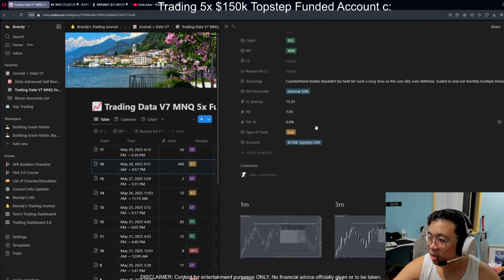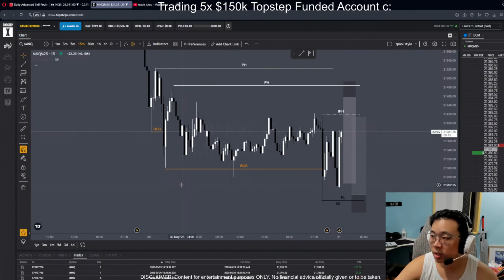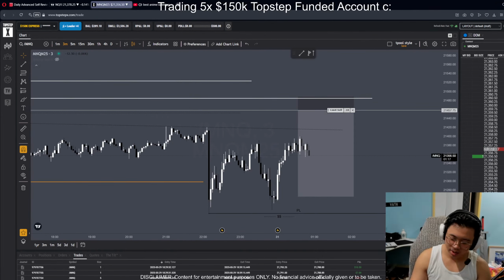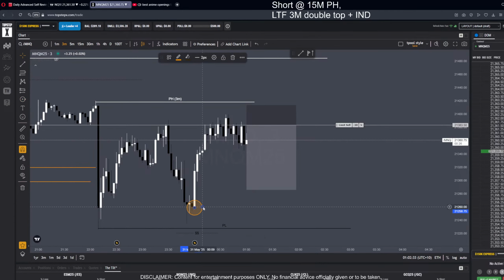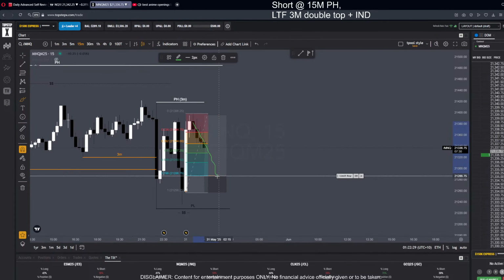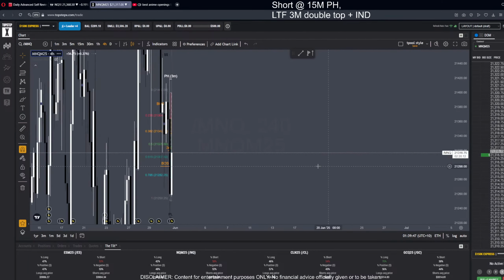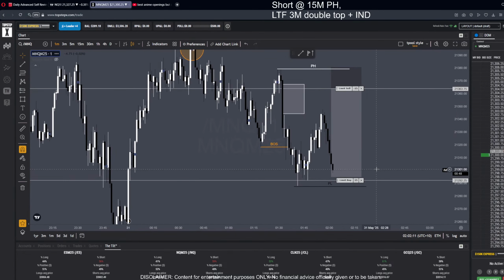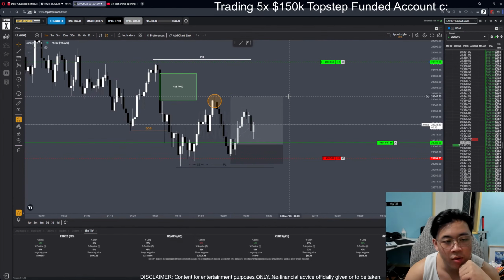Day 18: -$537.28 (Greed, wrong TP)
Today's trades:
-$537.28: 1M IPL Countertrend Long Double Bottom + IND // 15m Bearish EXT/INT

Total P/L: -$537.28

Trading Futures and leveraged products like the Nasdaq (NQ) carries a high level of risk and may not be suitable for all investors. You may lose more than your initial investment. All trading decisions you make are your own responsibility.

I assume no liability for any losses, damages, or consequences — whether direct or indirect — that may arise from your use of or reliance on the content provided on this channel.

By watching or engaging with this content, you acknowledge and agree that you are acting solely at your own risk and discretion, and you agree to hold me harmless from any claims, demands, or liabilities related to your trading activities.